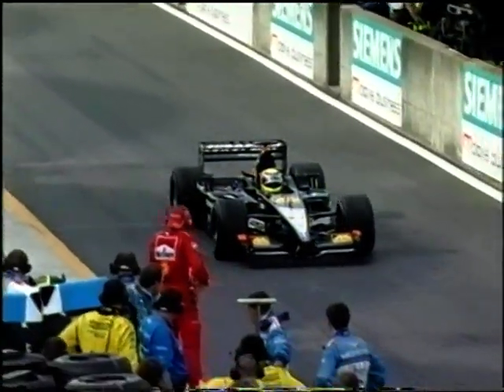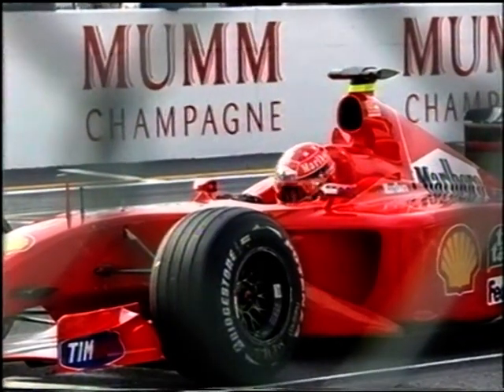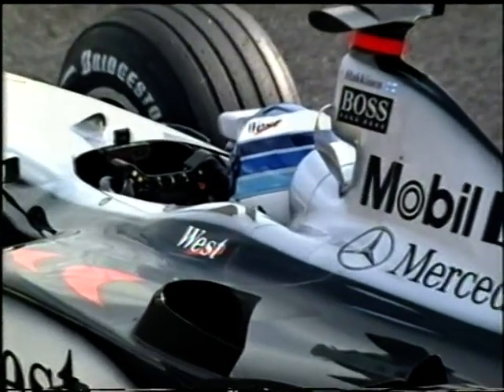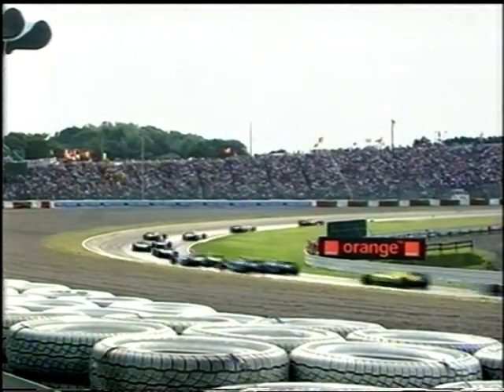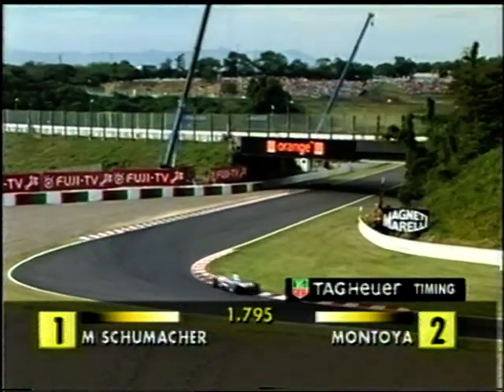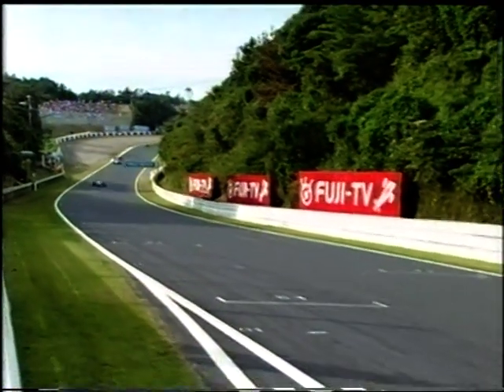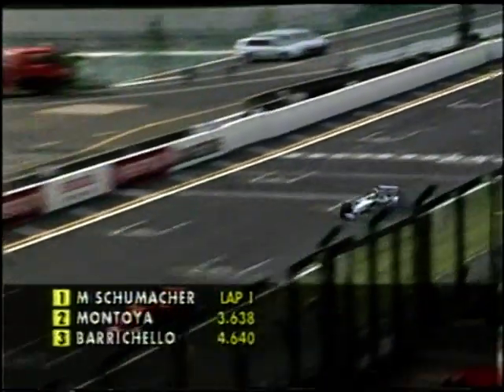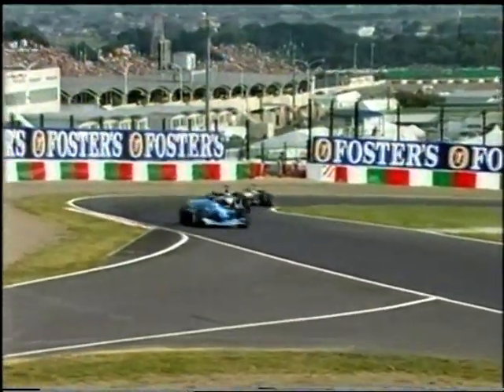2001 R17 Japan Start+Lap1 ITV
My version of the Japanese GP from Suzuka , recorded (not by me) from ITV . I plan on uploading many samples from my DVDs on youtube in the coming week's if you have a request of a race you would like a clip from feel free to ask and i'll do my best to have it uploaded for you :)

File info:
704x576
25fps
Mpeg2 (DVD5)
4:3
9.5mbps
256kbps 48000Hz AC3 Audio

All my videos are available for trade or exchange, you can find a copy of my full archive of F1 footage here;

Please PM me for any info or if you have something to trade :)